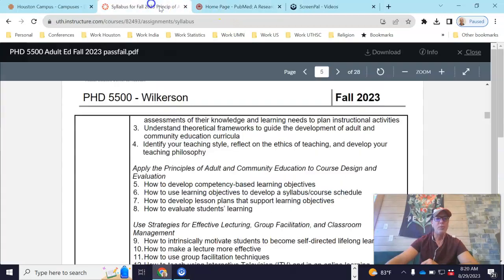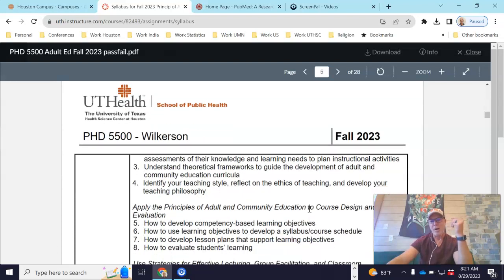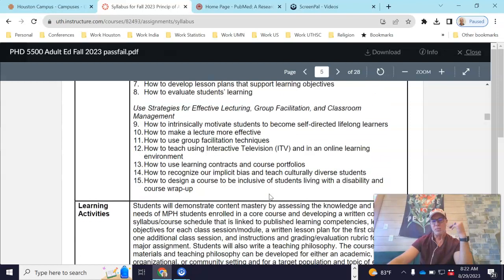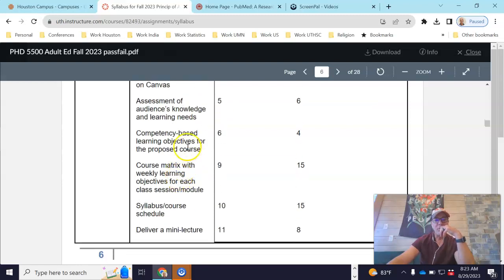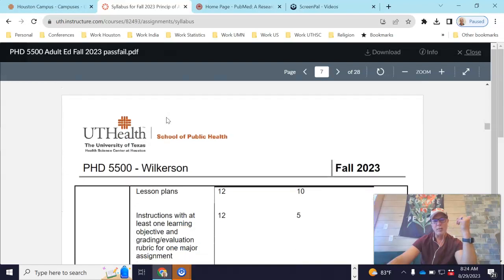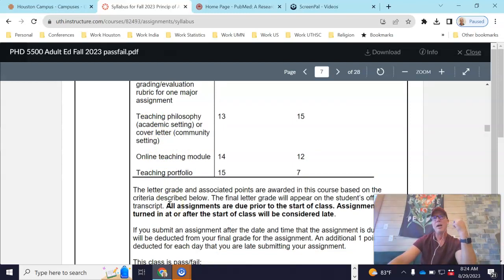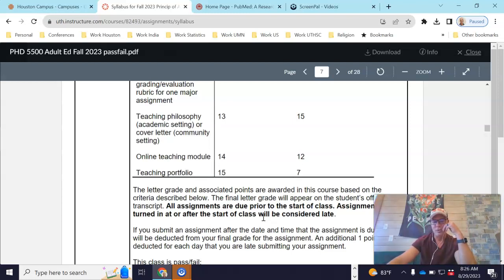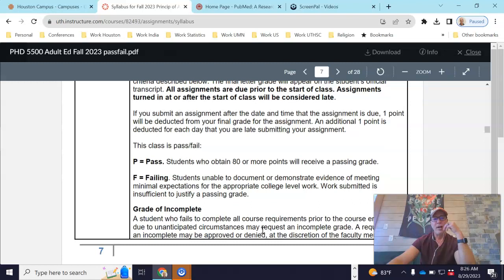PHD 5500 Fall 2023 Week 1 Announcement